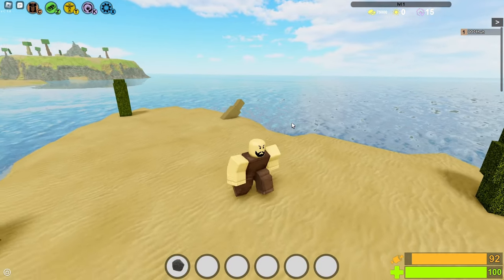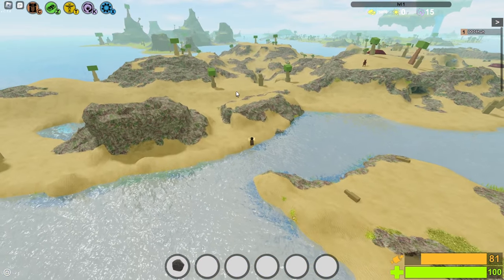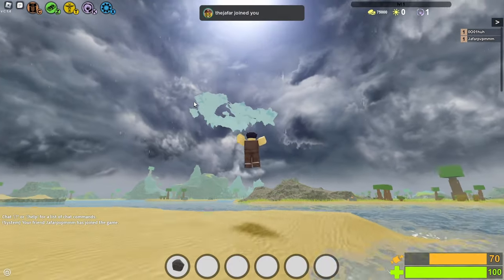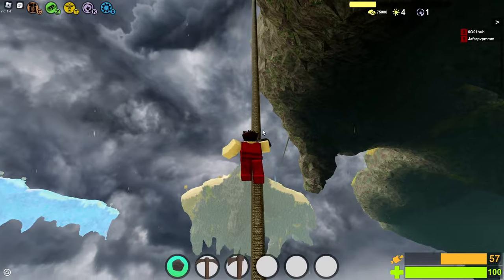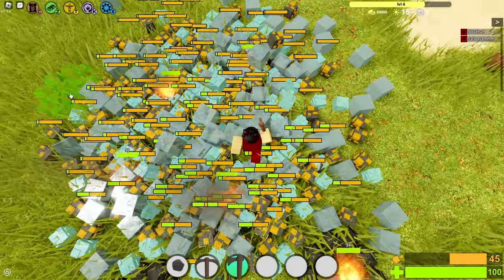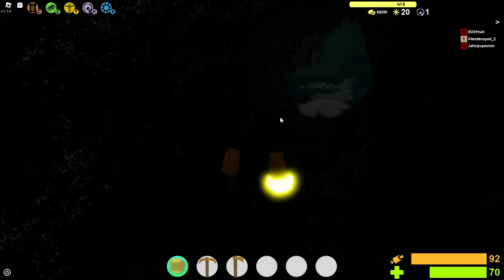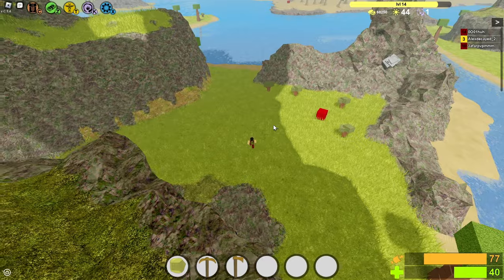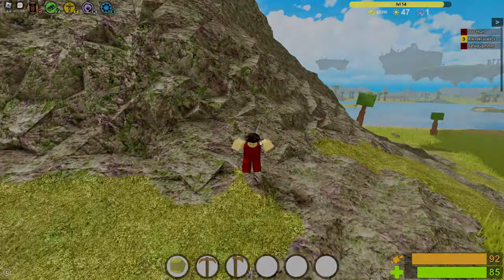Reviewing Booga Booga Overheal - A New Booga Game